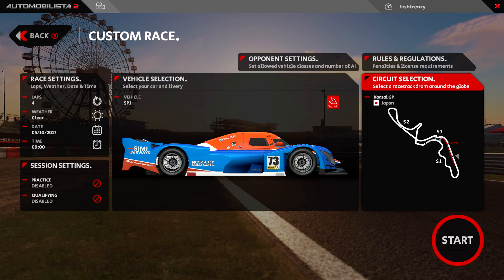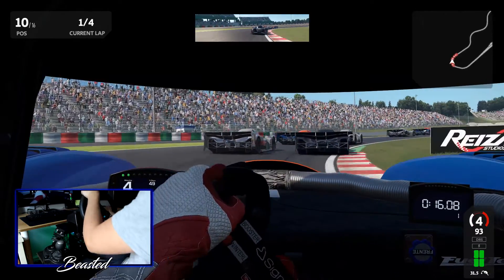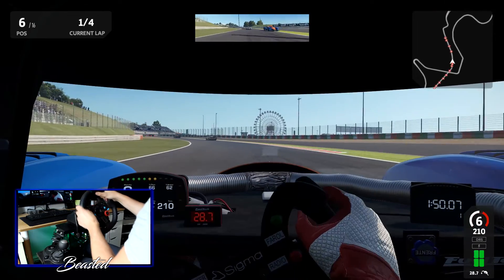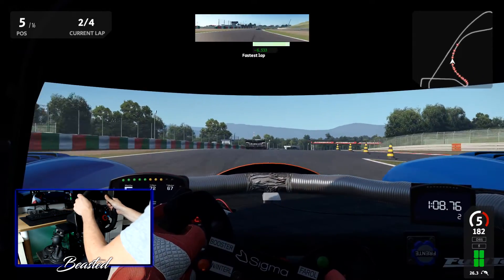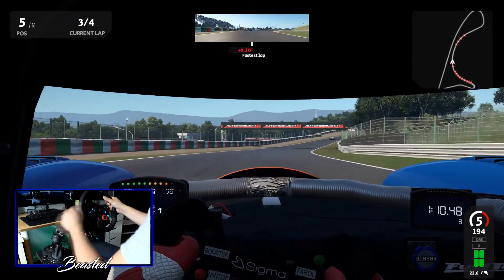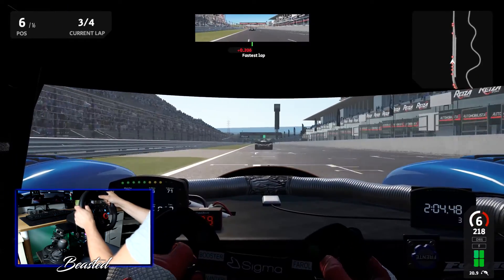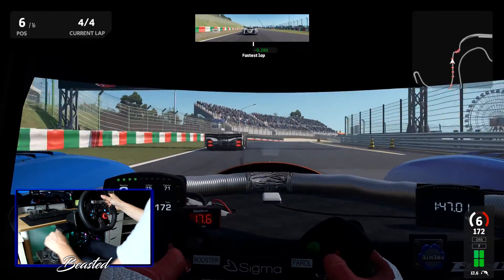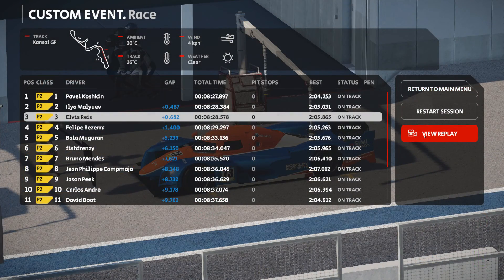Automobilista 2 Early Access Update 0.9.3.2 info.... Trying to keep up PC Ultra Inc wheelcam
How will i do at Suzuka ? Will mistakes be made? I talk FFB, AI changes, New Content and generally a load of rubbish!!

Sigma P1 @ Suzuka
Automobilista 2 Early Access on Ultra settings.

Drop a like if you enjoy the video and use the comment section to get in touch and let me know if there is anything you would like to see me do

Why not check out some other videos from the channel

PC Specs:

Gigabyte Aorus x470 Gaming 7 Wifi
Gigabyte Aorus RTX 2080 Super
Elgato 4K60 Pro
Corsair Vengeance Pro RGB 32GB (2x16gb)
Corsair RM750X 750w PSU
Samsung 860 Evo 1TB ssd
Adata SU650 1TB ssd
Seagate 2TB Barracuda 7200RPM
Cooler Master Master Liquid ML360 RGB
Cooler Master H500m
Cooler Master Master fan MF140R x1
Cooler Master Master fan MF120R x 3